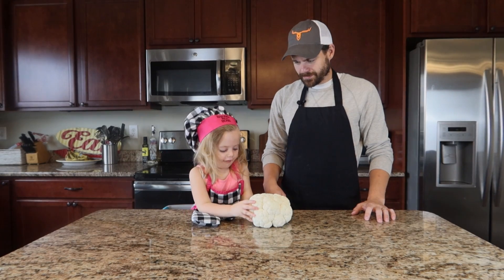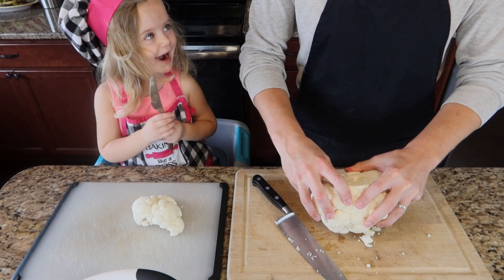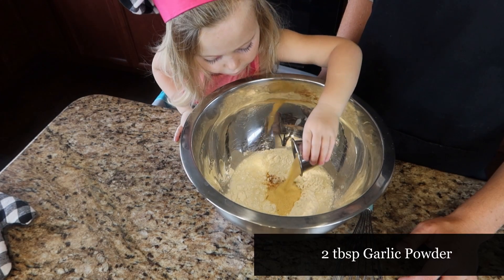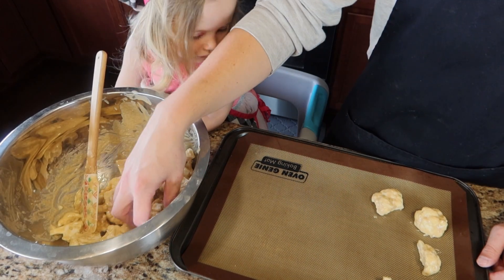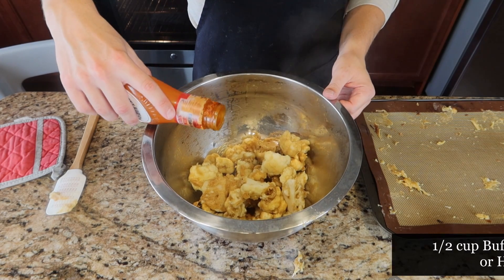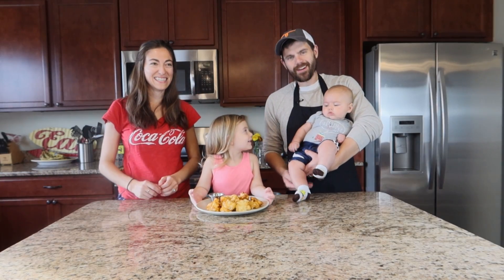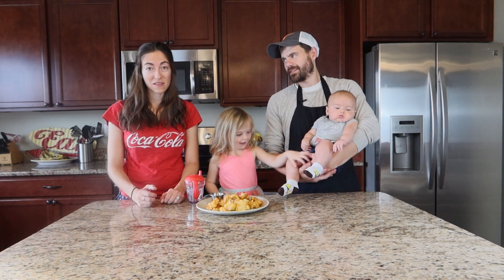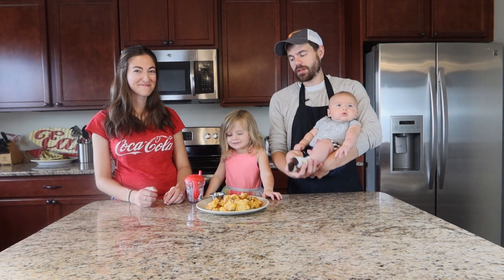Cauliflower Bites (Vegetarian Chicken Wings) | Back to Basics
In this video we are going to make cauliflower bites, also known a vegetarian chicken wings.  We are going to coat these with some buffalo sauce, however, you can always mix it up and choose any kind of sauce or seasoning you want.

Recipe:
Head of Cauliflower
1 cup Flour
1 cup Milk
1 tbsp Paprika
1/2 tsp Salt
2 tbsp Garlic Powder
2 tbsp Honey

Bake 400 F for 20 mins

1/2 cup Buffalo Wing Sauce or Hot Sauce

Bake 400 F for 10 mins